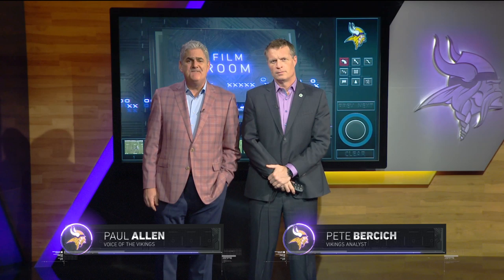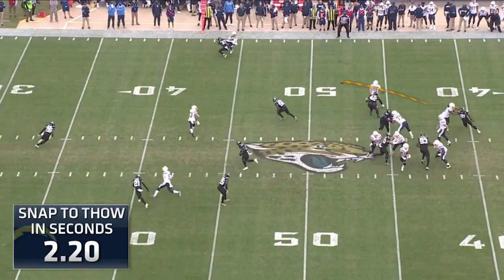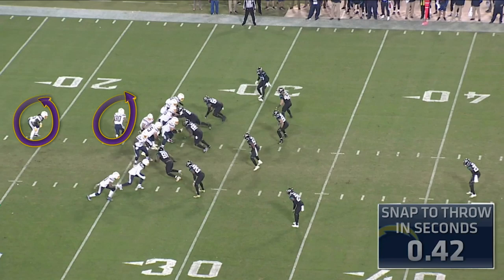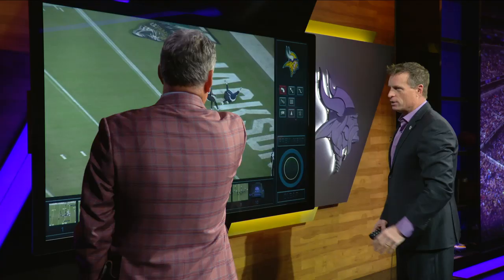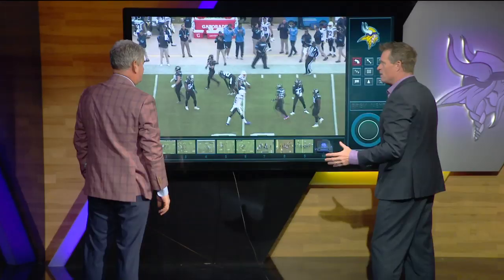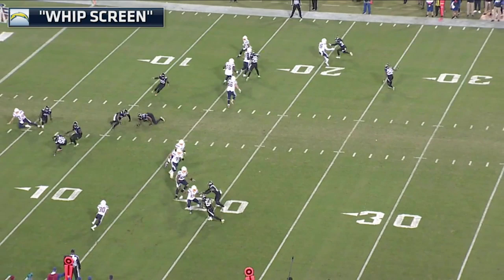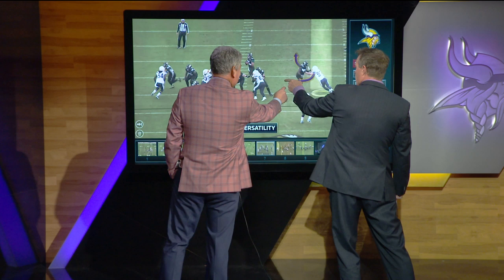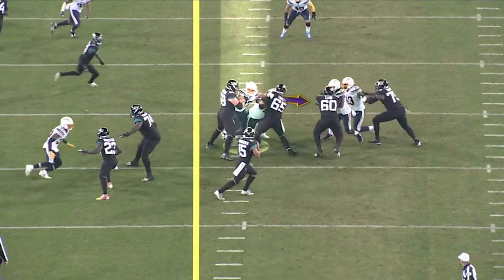Film Room: Joey Bosa and Philip Rivers Can Both Be Game-Changers | Minnesota Vikings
Former Minnesota Vikings player and coach Pete Bercich joined Paul Allen on this week's "Vikings GamePlan" to break down both sides of the ball for the Los Angeles Chargers, specifically looking at QB Philip Rivers' ability to attack a defense down the field and, on the other side of the ball, what DE Joey Bosa can do to make the life of a QB miserable.